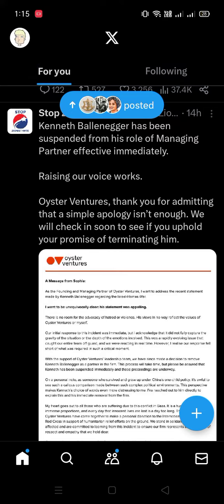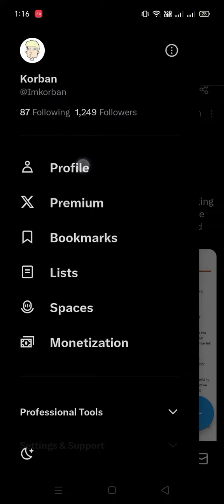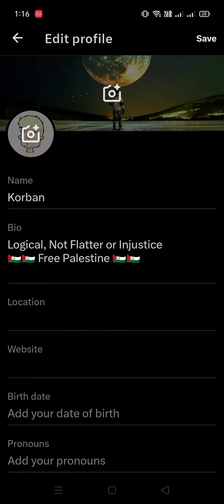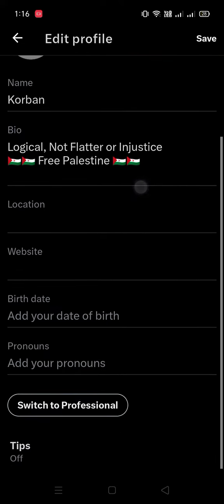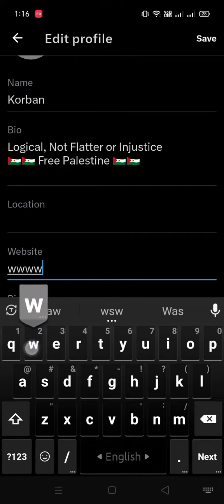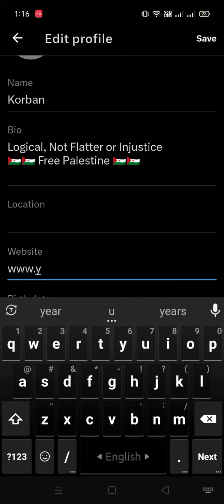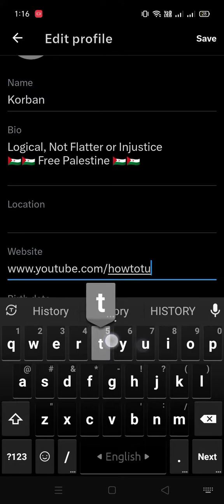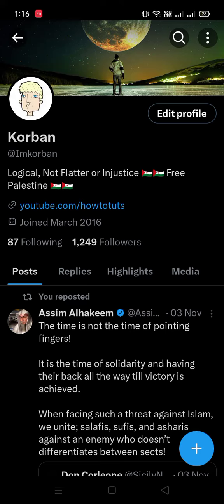How To Add Youtube Channel Link In X App